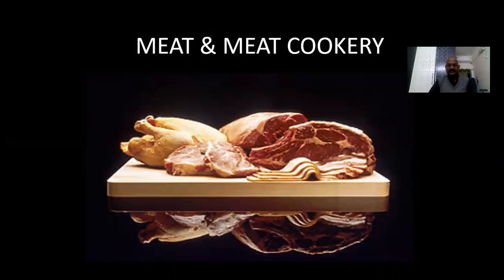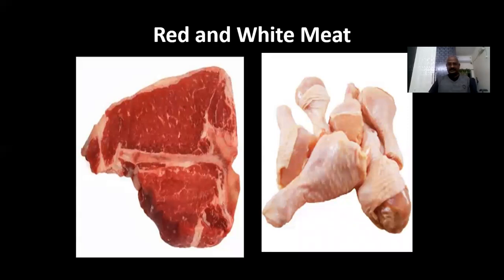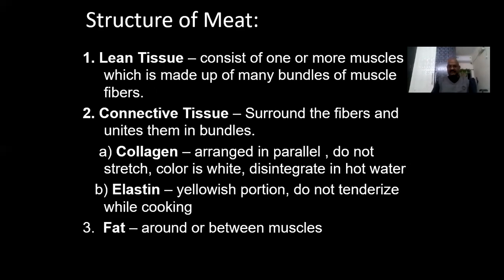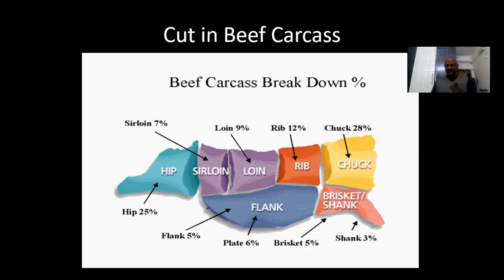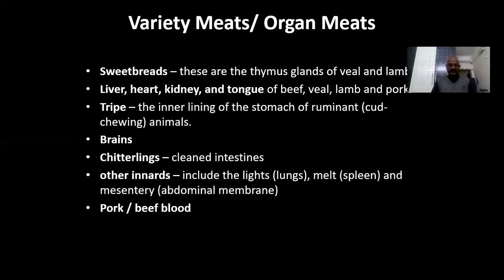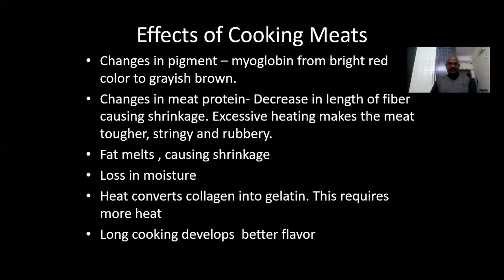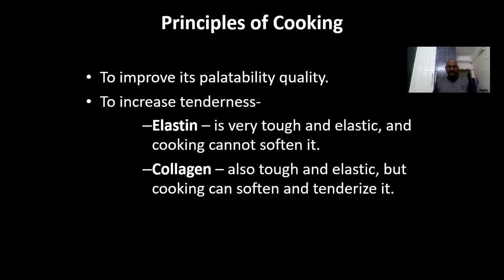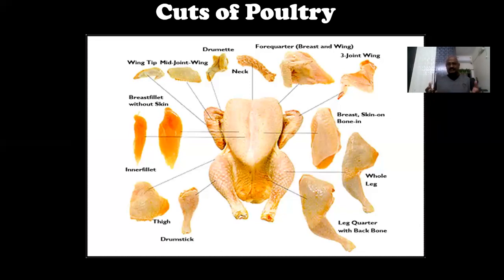food production meat cookery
meat cookery lecture of food production subject for culinary students